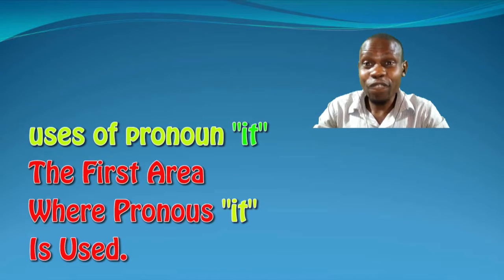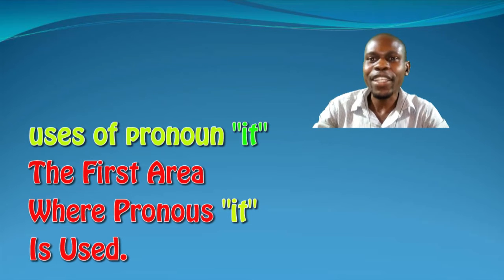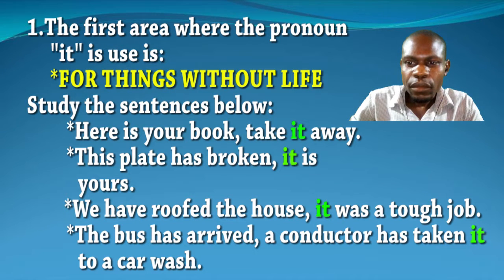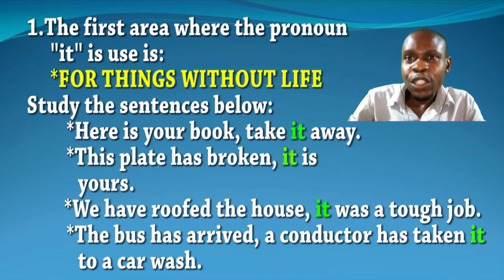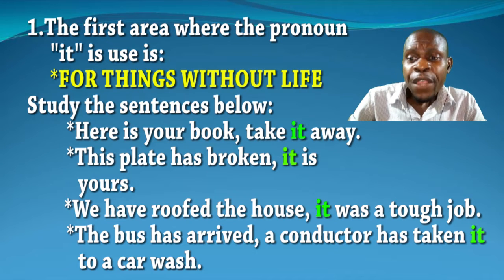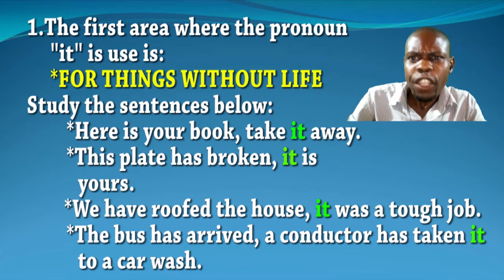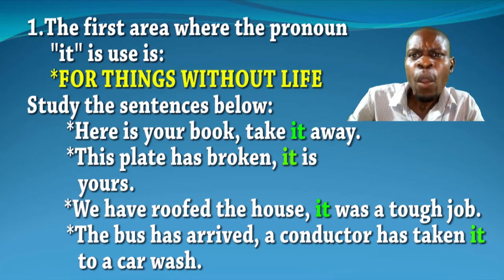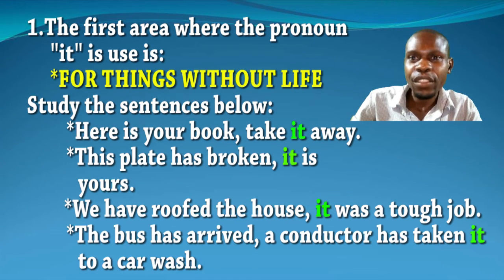ENGLISH GRAMMAR 27 (THE USE OF PRONOUN "IT"")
***INTERMEDIATE & ADVANCED ENGLISH LESSONS***

This lesson teaches you about the use of pronoun "IT"

uses of pronoun "it"
The First Area
Where Pronous "it"
Is Used.

1.The first area where the pronoun
     "it" is use is:
     *FOR THINGS WITHOUT LIFE
Study the sentences below:
 *Here is your book, take it away.
 *This plate has broken, it is
           yours.
        *We have roofed the house, it was a tough job.
 *The bus has arrived, a conductor has taken it
           to a car wash.

LEARN ENGLISH WITH THESE PLAYLISTS How to improve your English listening skills How to Talk in English How to study English English Comprehension, Patterns, and Summary How to improve your English fluency How to improve your English pronunciation How to pass IELTS Speaking Learn English idioms Learn English slang Learn 10 ways to say things in English How to express yourself in English Learn English vocabulary visually How to use English phrasal verbs The key secrets to speaking English How to write an essay in English How to make long sentences in English How to answer any question in English
LEARN ENGLISH WITH THESE EBOOKS How To Pass IELTS Speaking How To Make Long Sentences in English LEARN ENGLISH WITH THESE FREE RESOURCES Speak English Ebook with Idioms, Vocabulary, and Expressions 30 English Body Idioms Ebook LEARN ENGLISH WITH THESE FREE WORKSHEETS How to pass IELTS speaking part 1 How to master English conversation How to express being in love in English
FOR ENGLISH TEACHERS Get worksheets and advice for teaching English